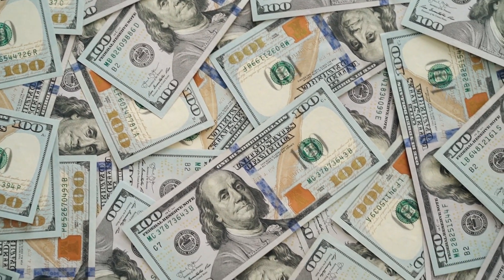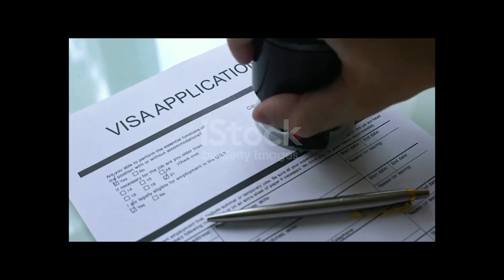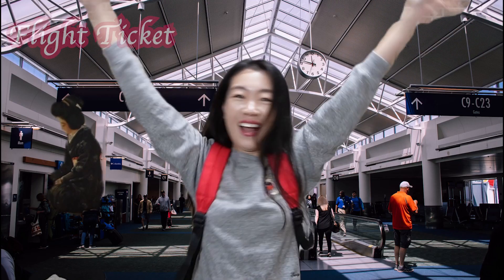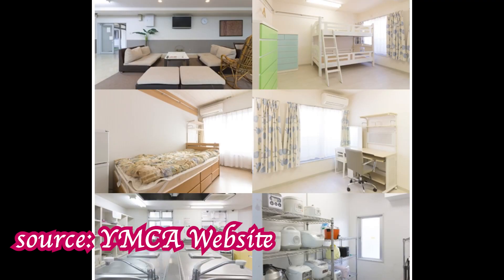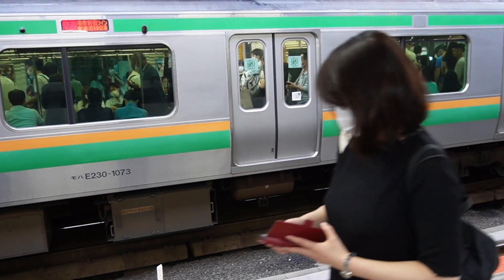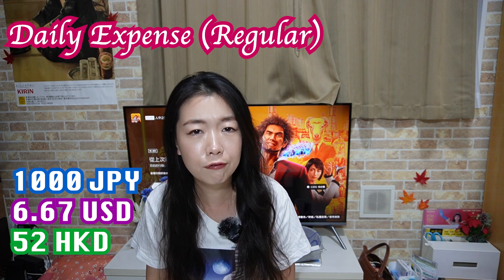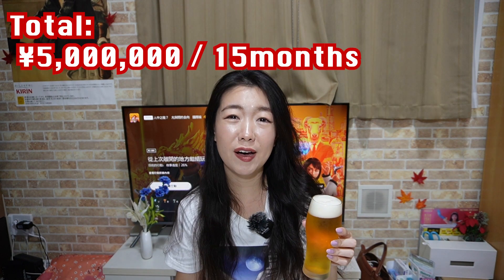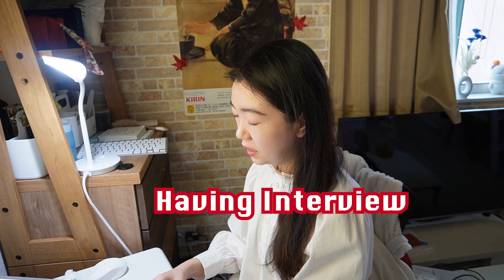How Much I REALLY SPENT on Moving to JAPAN !? SHOCKINGLY MUCH🇯🇵💸 【Gaijin Observation】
IF you found a job before you move to Japan, great congratulations! You wont have any financial problems!

But if you are like me, cannot find a job before moving in Japan,

You'd probably gonna prepare a butt load of budget 💰 for immigration...

However, how much does it really cost??

Check out P Chan-nel today"s video, and let's see how much does this gaijin spend before and after moving to Japan! 🇯🇵

00:00 intro
00:20 my definition of expense of immigration
00:37 ME as a gaijin can't find a job before moving to Japan
01:30 Expense before found an apartment
01:40 why booking airbnb before finding an apartment
02:10 how expensive it is to rent an apartment in japan?
02:23 Settling in Japan Expense (Travel, Food, Medical etc. )
04:31 Any income before full-time job?